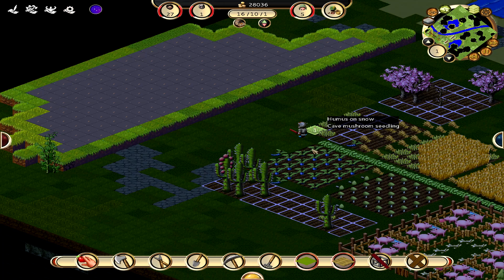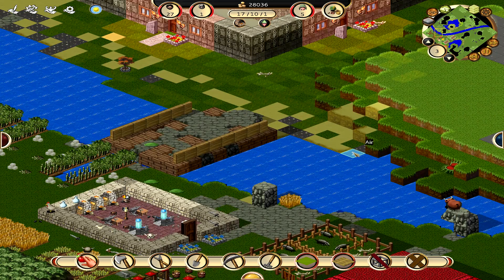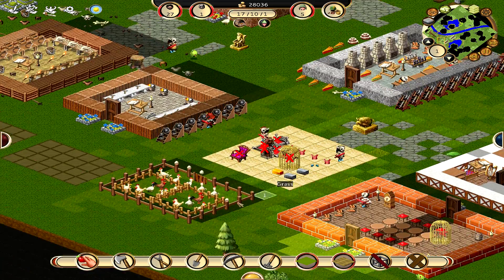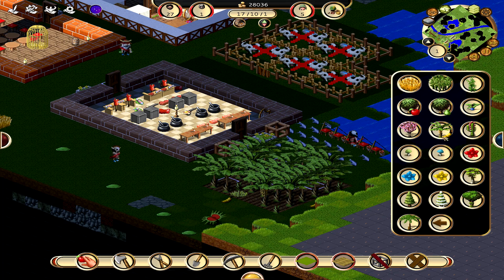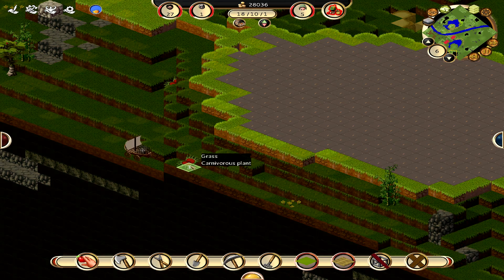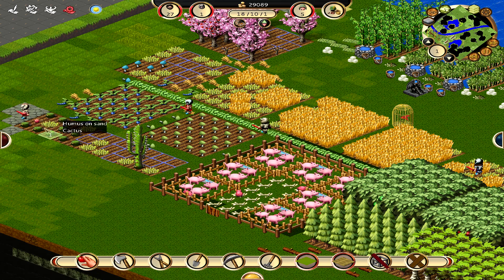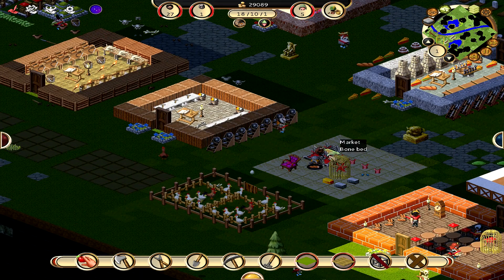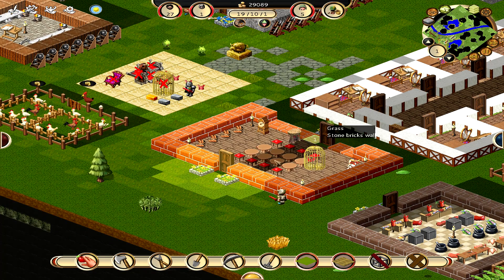LP Towns Ep 114 - farming woes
Because farming is never as easy as it seems.